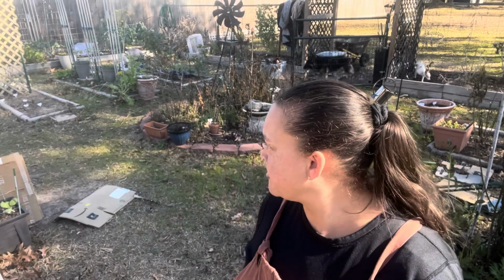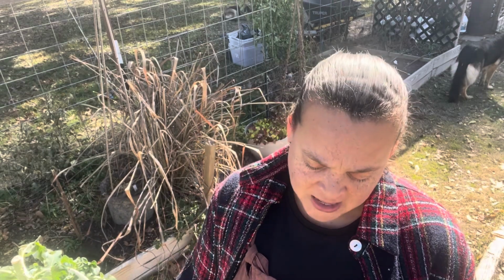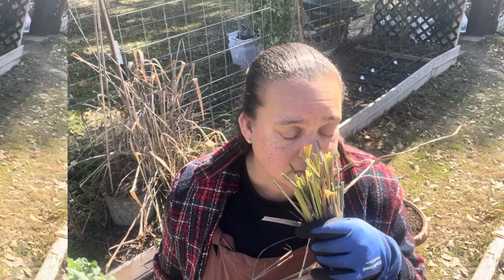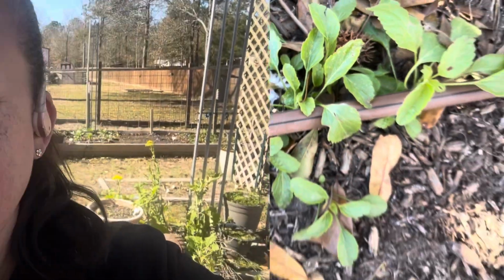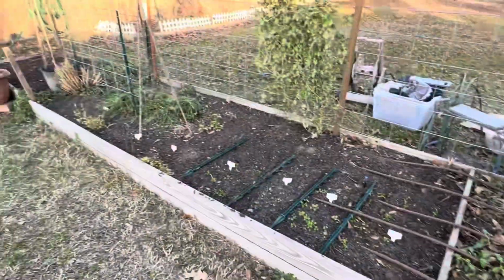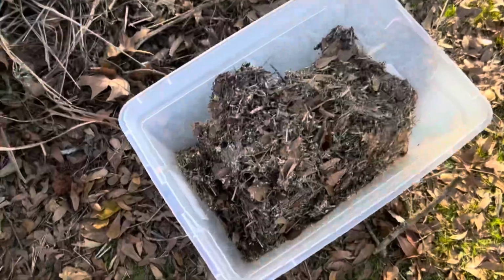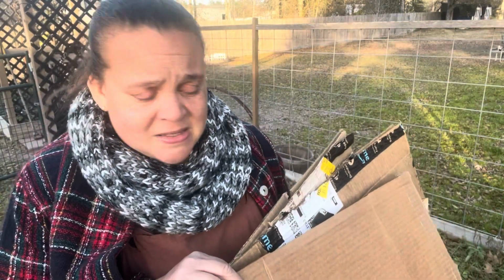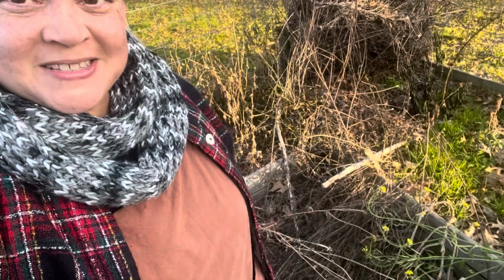After the Freeze: Lemongrass, Chipper/Shredder & Mulching